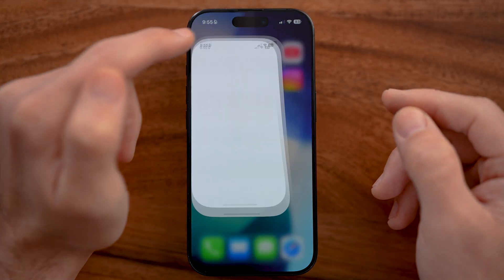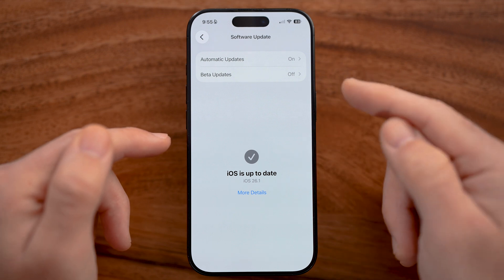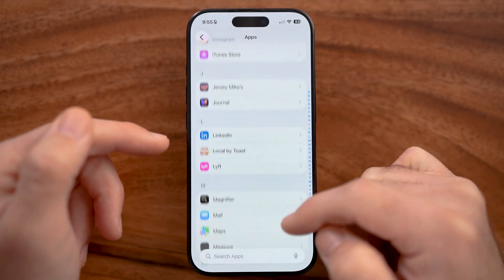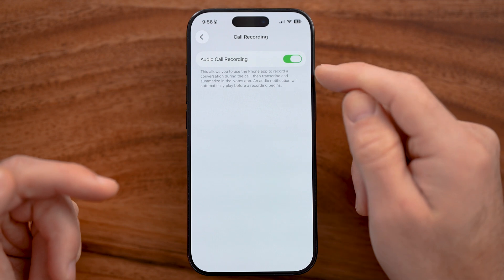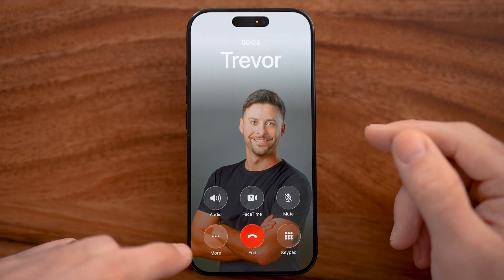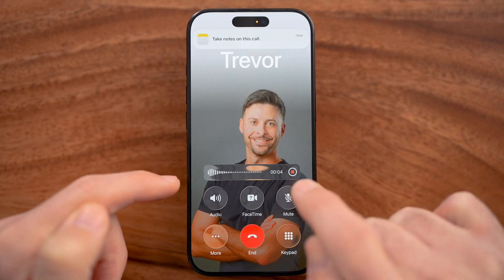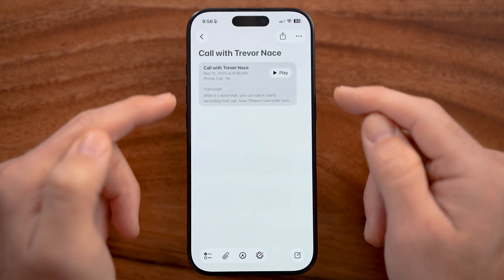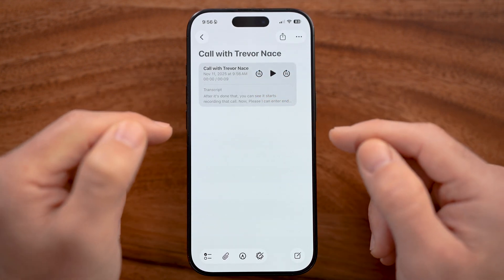How To Turn On Call Recording On iPhone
Here's how you can turn on call recording on your iPhone if you want to be able to record calls with other people.